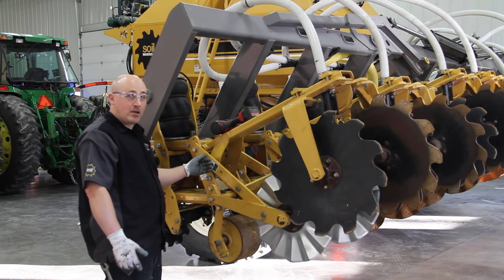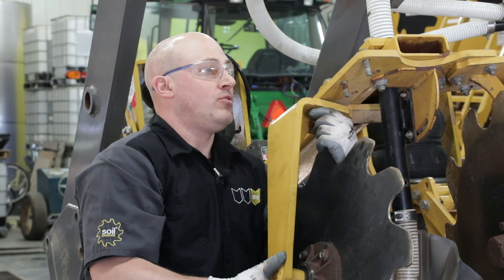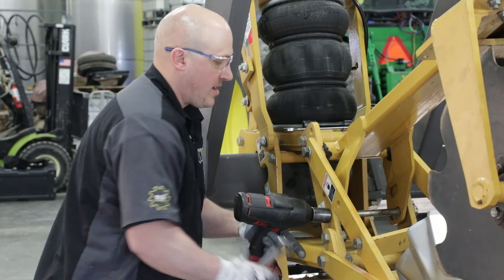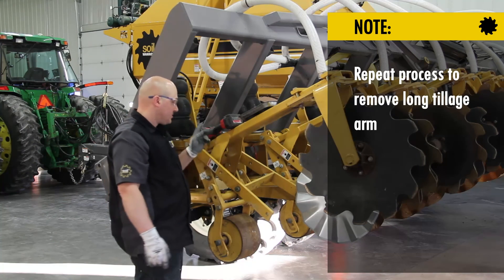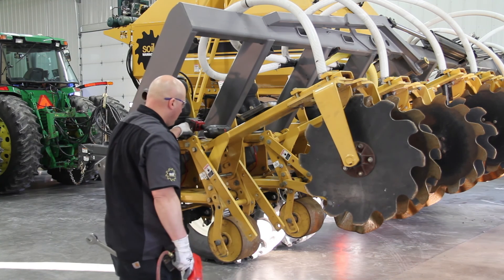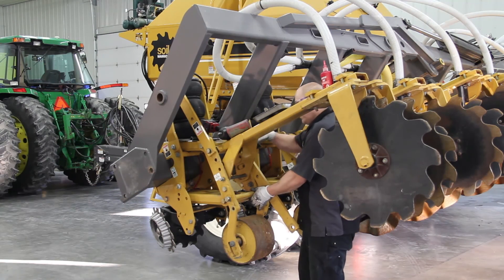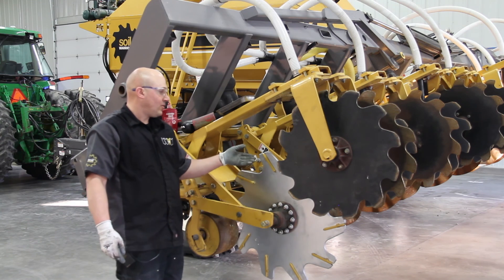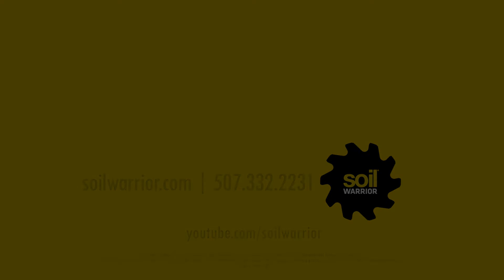How to Convert the SoilWarrior from Shallow to Deep Tillage | ETS SoilWarrior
Learn how to transition your SoilWarrior from shallow to deep tillage. This step-by-step guide covers adjusting coulter arms, modifying containment coulter positions, and updating relief valves to achieve optimal tillage depth and soil conditioning.